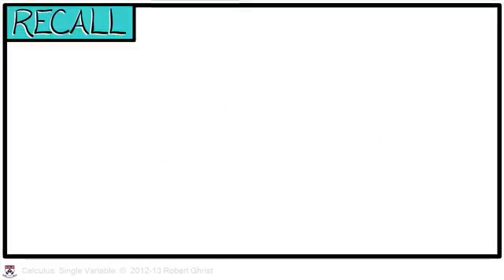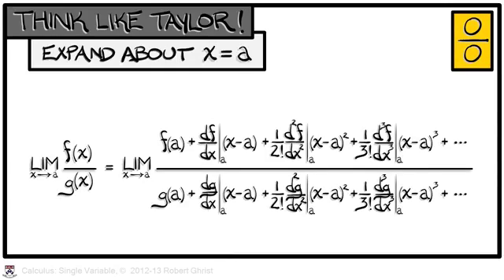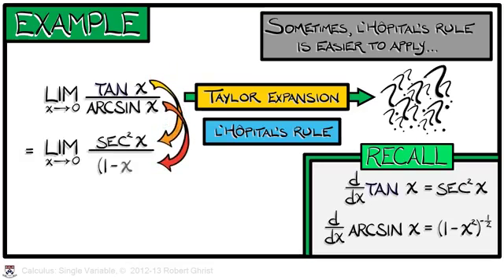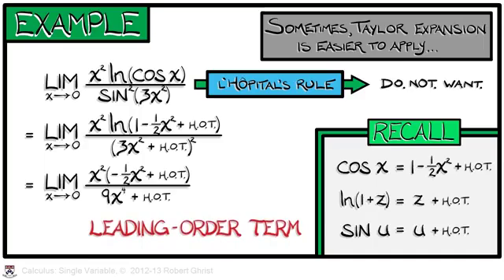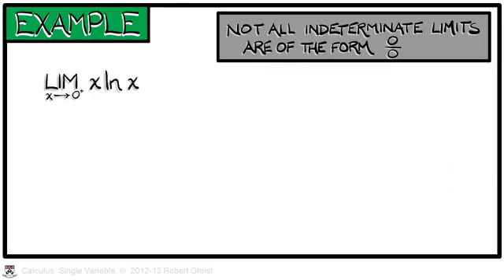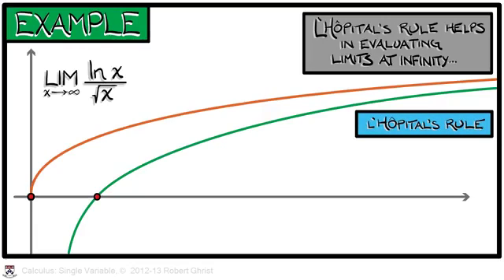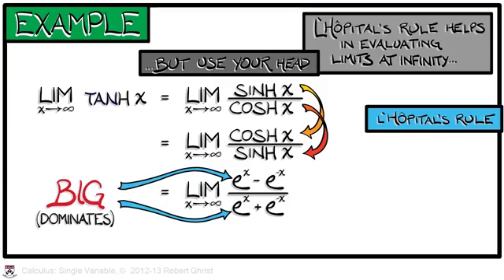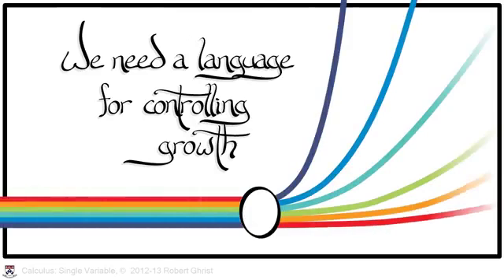l'Hôpital's Rule 8